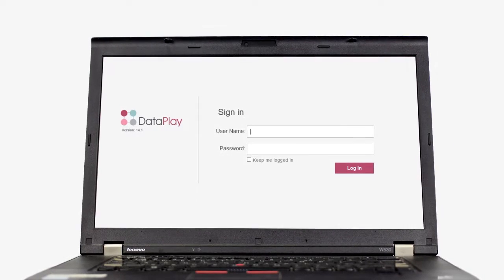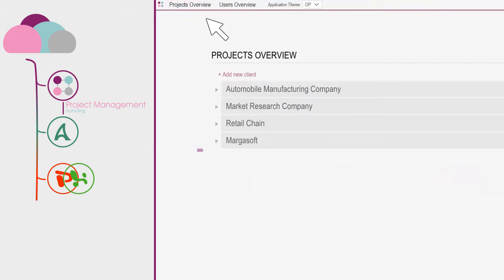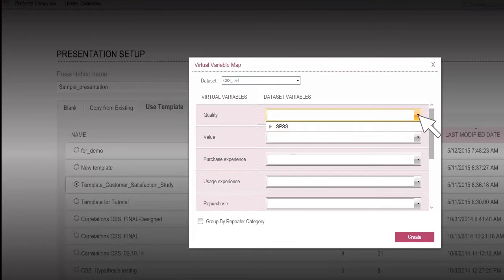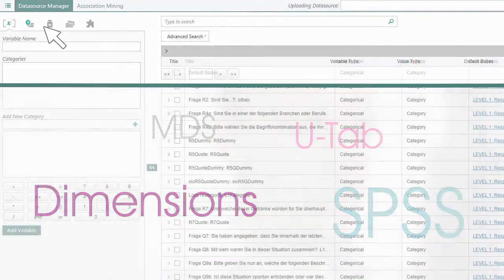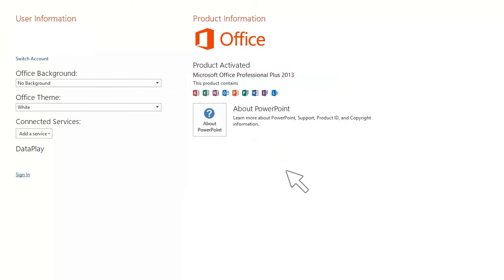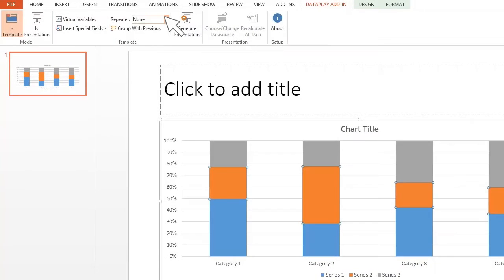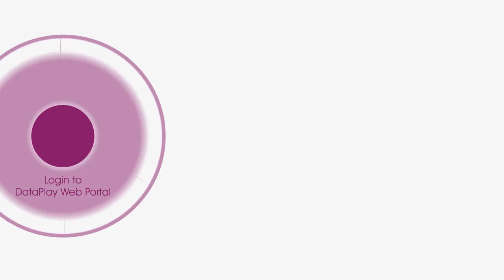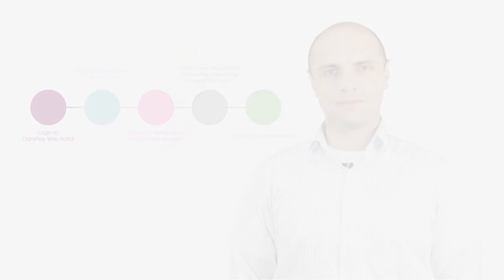DataPlay Getting Started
This video will get you up and running with DataPlay. It gives an introduction to workspace and basic functions you can accomplish with DataPlay suite.